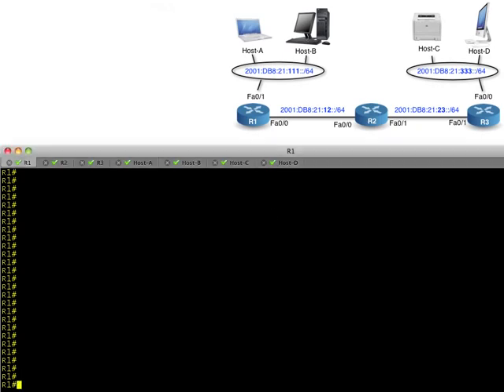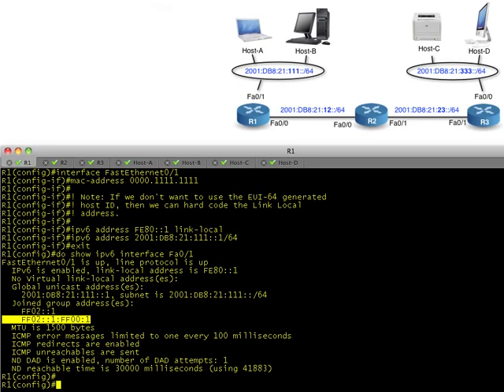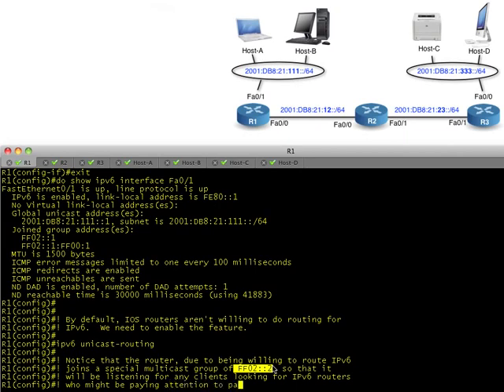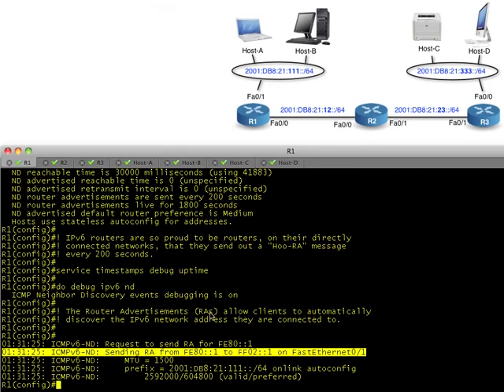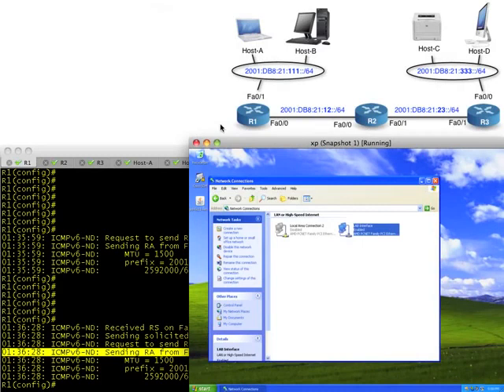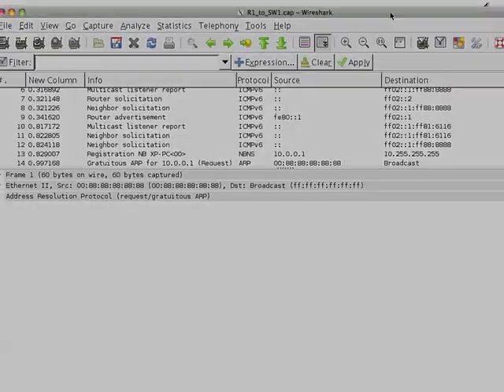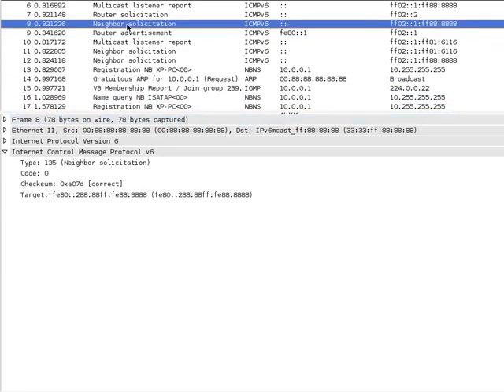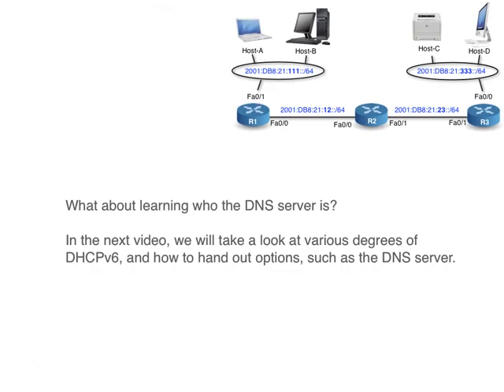IPv6-part-4 IPv6 Stateless Address Autoconfiguration SLAAC